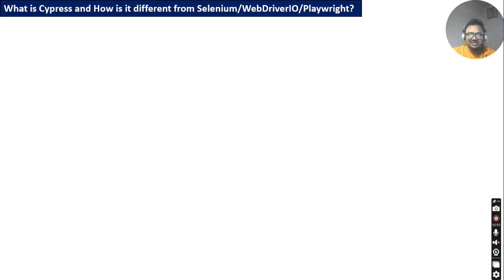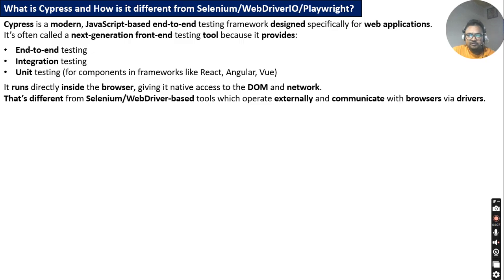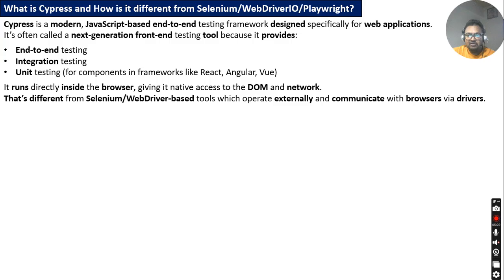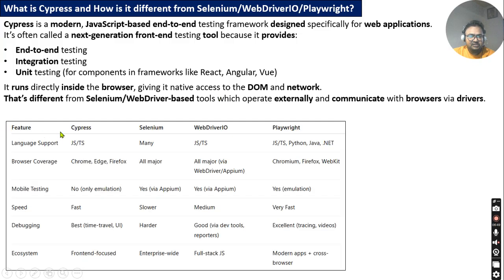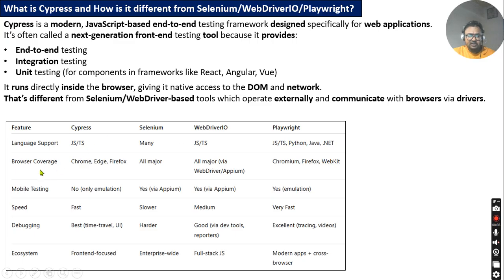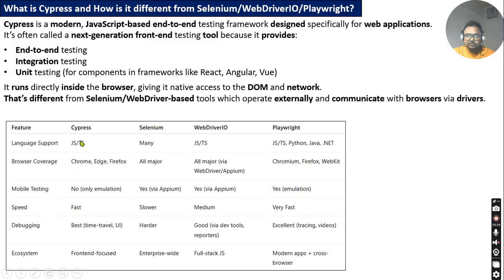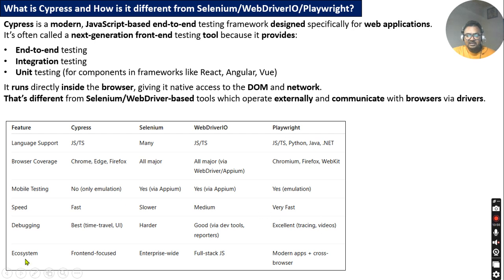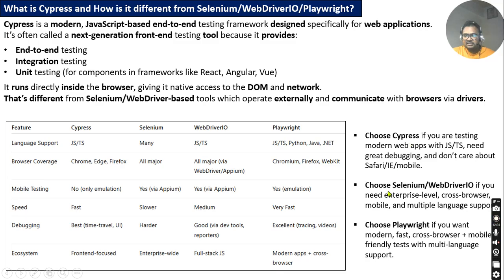What is Cypress and Difference Between Selenium & Playwright? Asked in TCS First Round.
Cypress is a modern, JavaScript-based end-to-end testing framework designed specifically for web applications.
It’s often called a next-generation front-end testing tool because it provides:

End-to-end testing
Integration testing
Unit testing (for components in frameworks like React, Angular, Vue)

It runs directly inside the browser, giving it native access to the DOM and network.
That’s different from Selenium/WebDriver-based tools which operate externally and communicate with browsers via drivers.